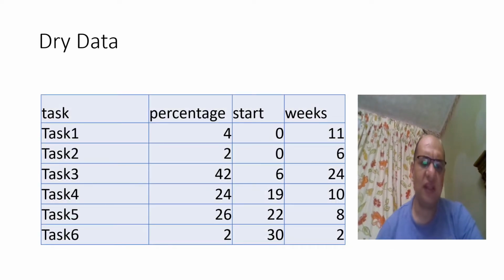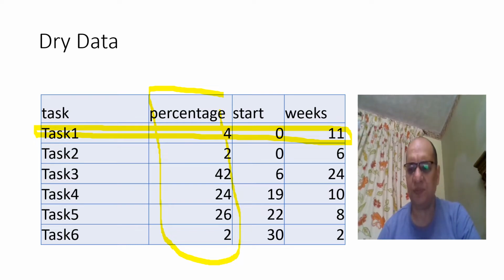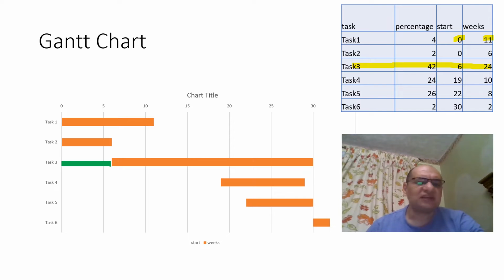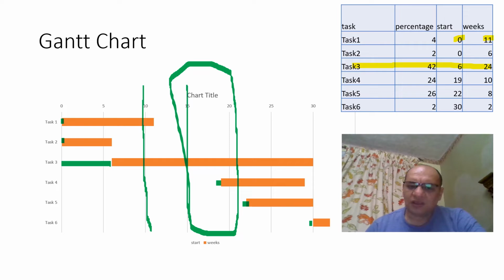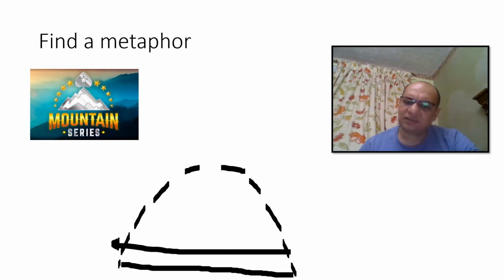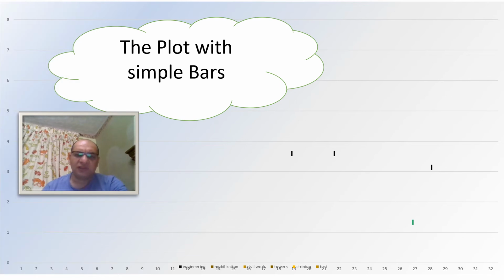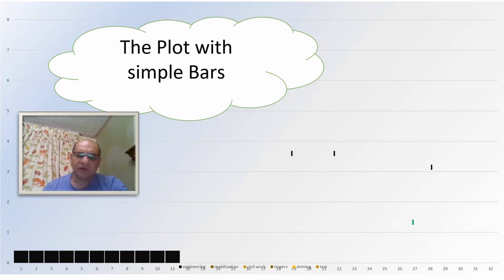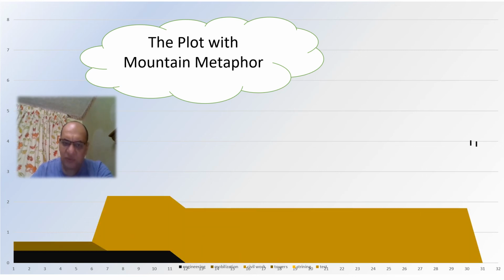How to use Mountain Series Metaphor to visualize project tasks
how to create a good data visualization for project task and how to apply it on your project data to create s-curve like mountain